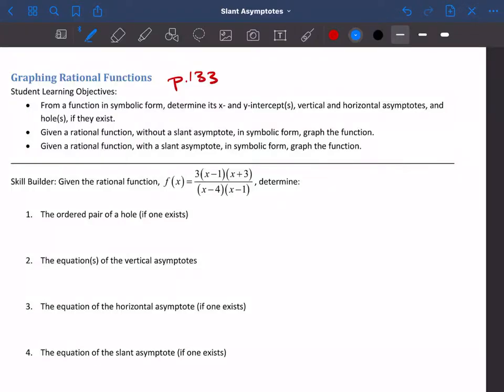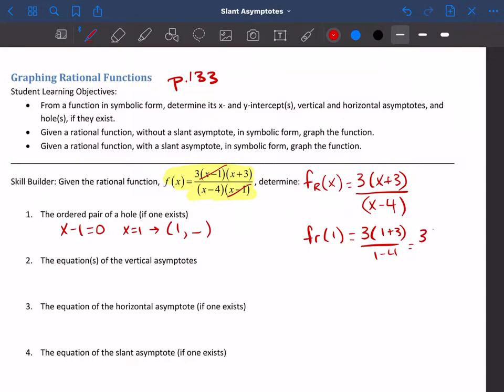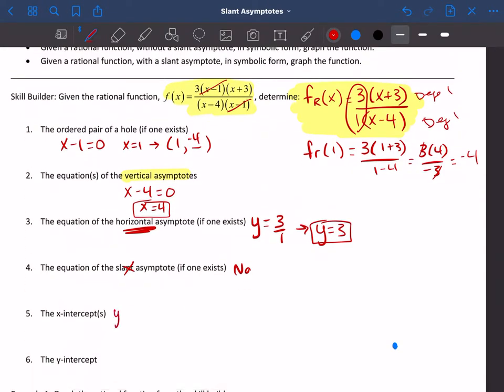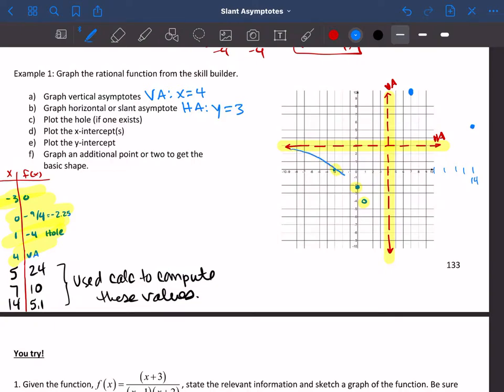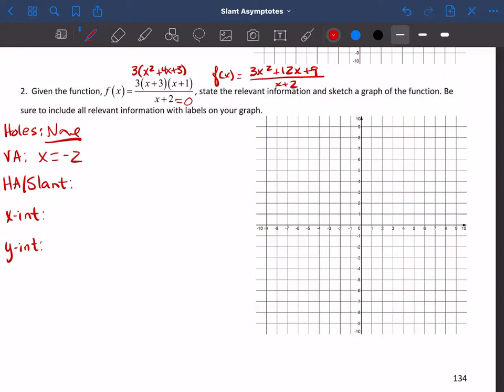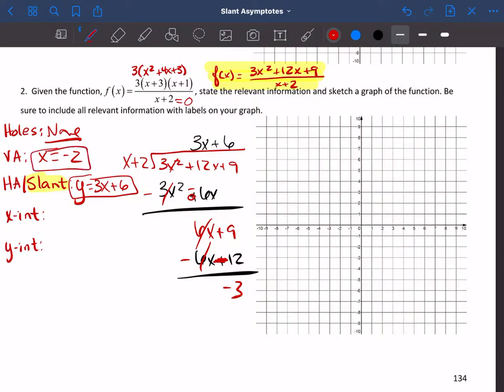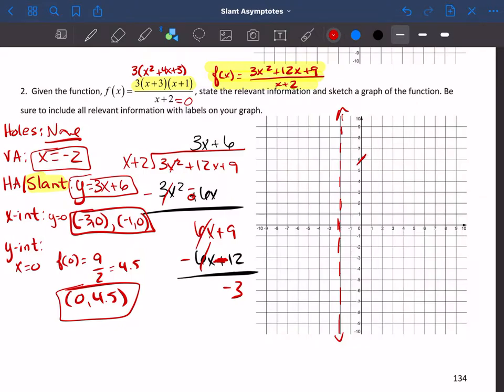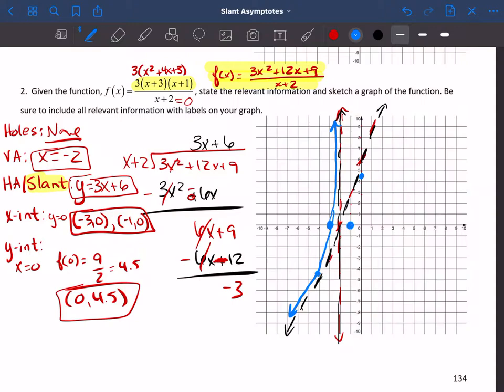MAT 171 - Graphing Rational Functions - Lab Manual